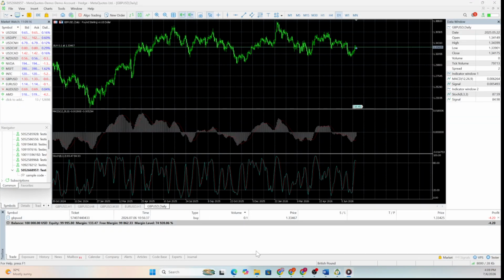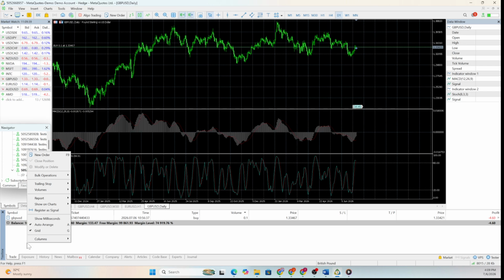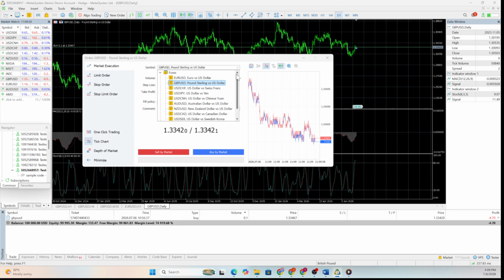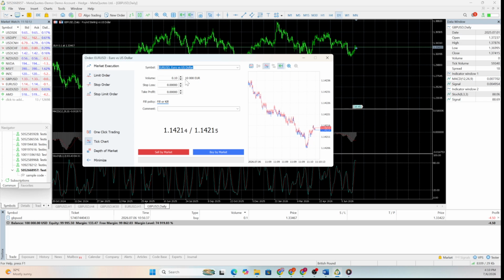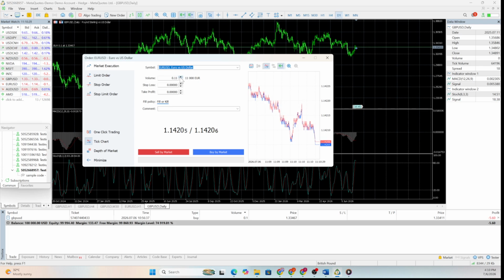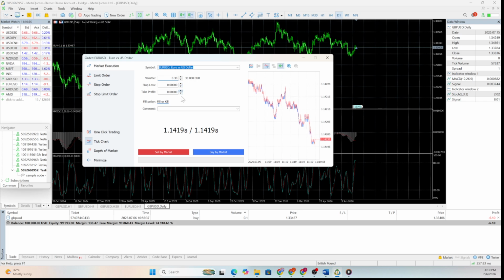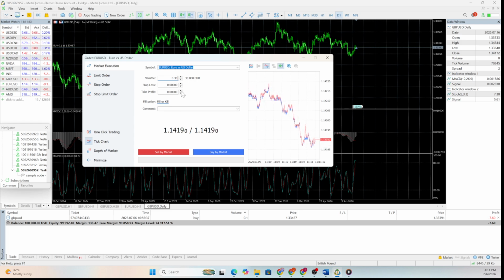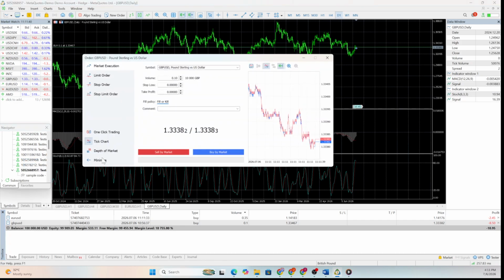How To Change Lot Size In MT5 PC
This tutorial provides a professional, step-by-step guide on how to adjust lot sizes for trade execution within the MetaTrader 5 (MT5) PC platform. You will learn how to navigate the order window, utilize volume adjustment tools, and manually input specific lot values to align with your risk management strategy. By the end of this video, you will be able to confidently set and modify trade volumes for both market and pending orders.

⏱️ **Video Chapters**
00:00 - Introduction
00:16 - Accessing the New Order Window
00:37 - Selecting Trading Symbols and Order Types
00:54 - Locating the Volume (Lot Size) Field
1:03 - Method 1: Using Increase and Decrease Buttons
1:21 - Method 2: Manually Typing Lot Sizes
1:35 - Confirming Trade Volume Before Execution
1:51 - Summary of Recurring Lot Size Adjustments